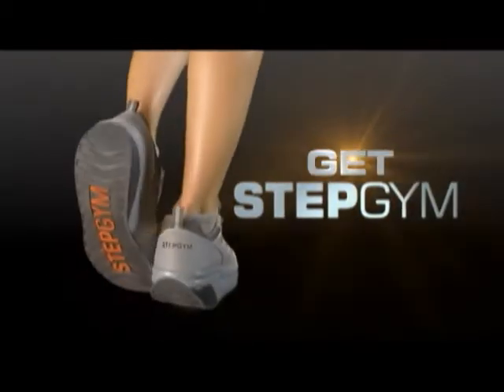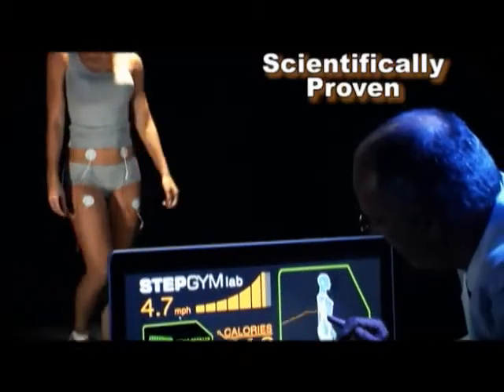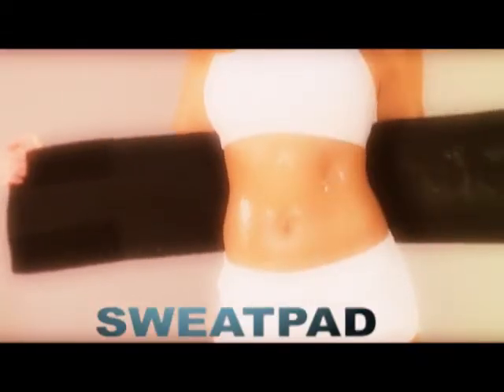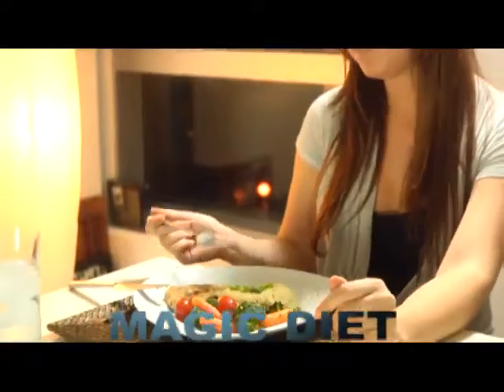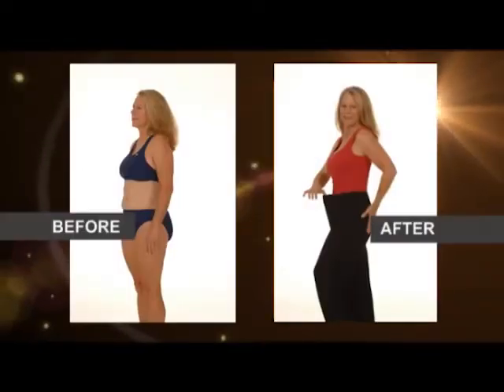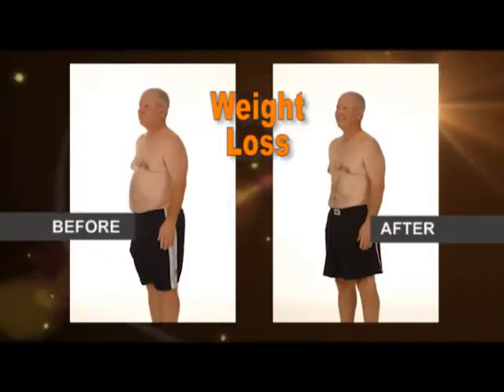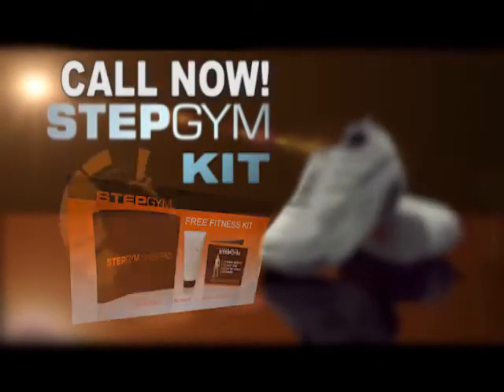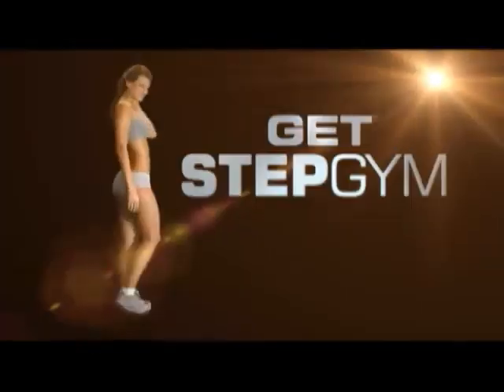StepGym Program English 2 min.mp4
Search Step GYM.